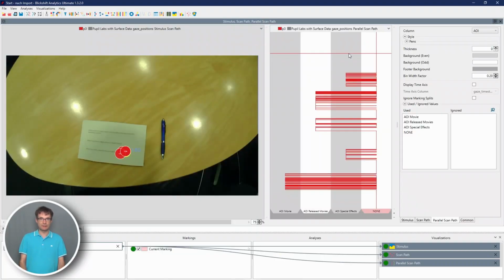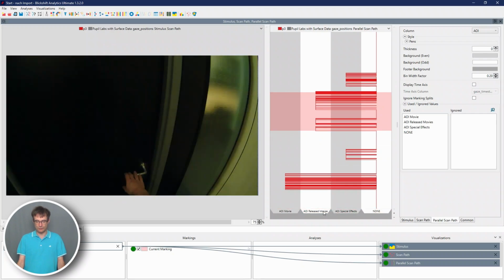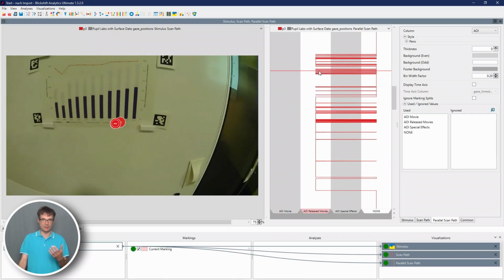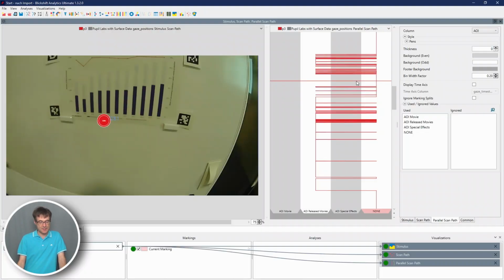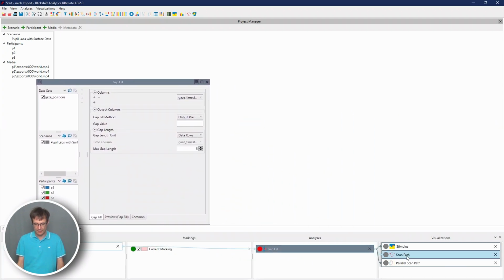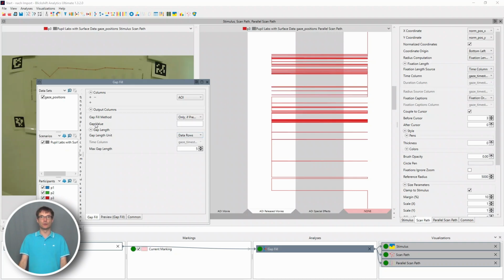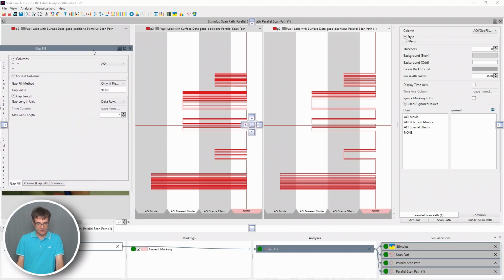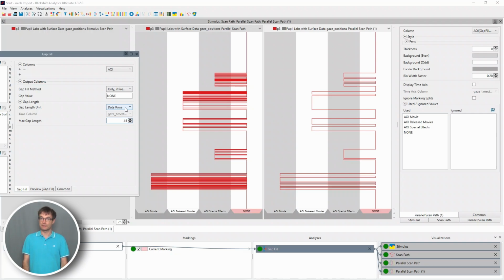How to Clean Eye Tracking Data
In this tutorial we will look at how to clean your eye tracking data using Gap Fill, which allows you to modify your recorded data for analysis. Since you change the recorded data, it is very important to set the parameters carefully for a correct interpretation of the eye movements afterwards.

0:00 Intro to the component
3:39 Discussion of effects using this component on your recorded data (disclaimer)
8:45 Tips for using
9:32 Outro